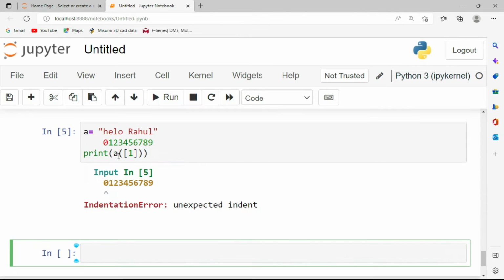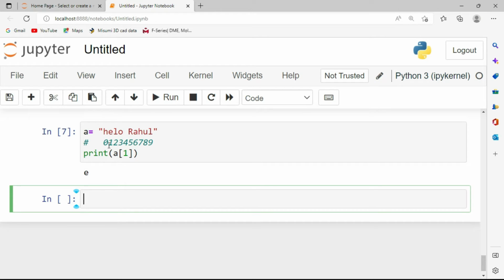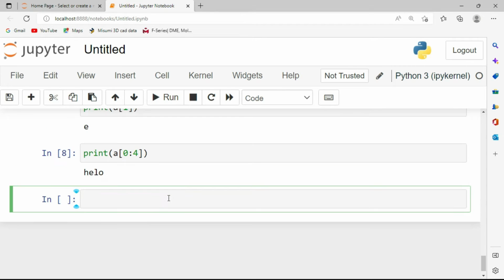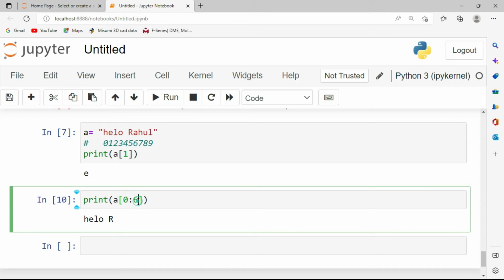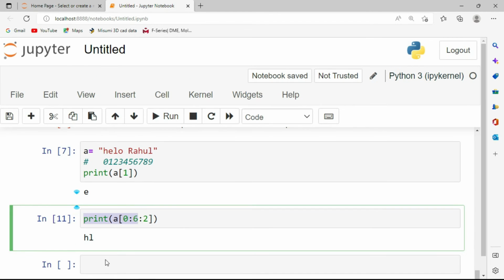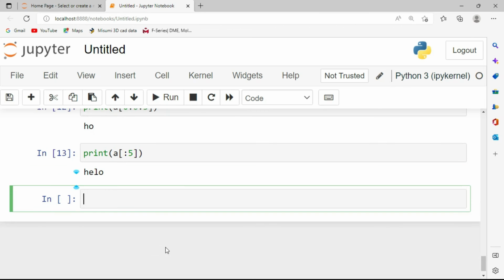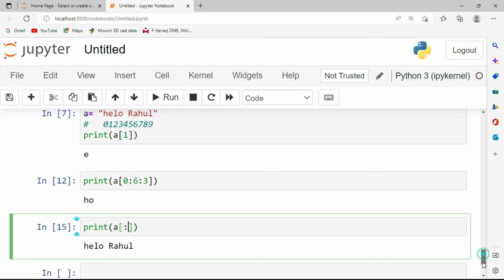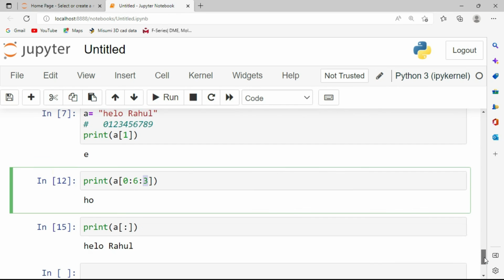How to learn python- slicing in python-positive slicing in python- string slicing in python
positive slicing in python
string data type
string slicing